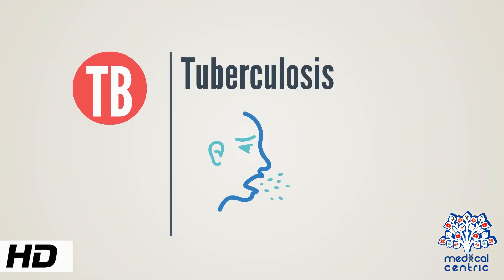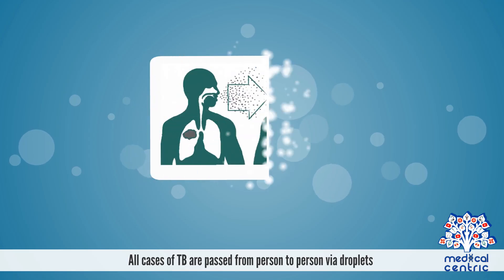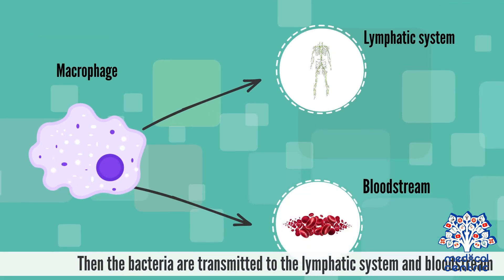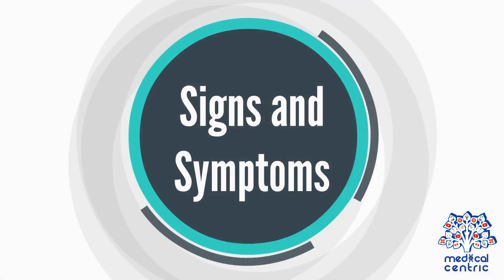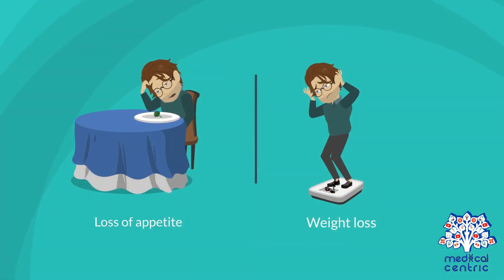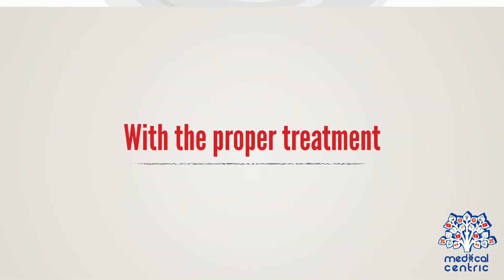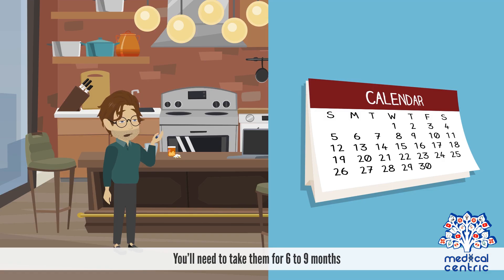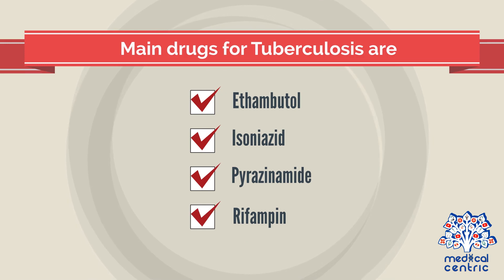Tuberculosis, Causes, Signs and Symptoms, Diagnosis and Treatment.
Chapters

0:00 Introduction
0:25 Causes of Tuberculosis
1:29 Symptoms of Tuberculosis
1:45 Diagnosis of Tuberculosis
2:37 Treatment of Tuberculosis

Tuberculosis (TB) is an infectious disease usually caused by Mycobacterium tuberculosis (MTB) bacteria.[1] Tuberculosis generally affects the lungs, but can also affect other parts of the body.[1] Most infections show no symptoms, in which case it is known as latent tuberculosis.[1] About 10% of latent infections progress to active disease which, if left untreated, kills about half of those affected.[1] The classic symptoms of active TB are a chronic cough with blood-containing mucus, fever, night sweats, and weight loss.[1] It was historically called consumption due to the weight loss.[8] Infection of other organs can cause a wide range of symptoms.[9]

Tuberculosis is spread from one person to the next through the air when people who have active TB in their lungs cough, spit, speak, or sneeze.[1][10] People with latent TB do not spread the disease.[1] Active infection occurs more often in people with HIV/AIDS and in those who smoke.[1] Diagnosis of active TB is based on chest X-rays, as well as microscopic examination and culture of body fluids.[11] Diagnosis of latent TB relies on the tuberculin skin test (TST) or blood tests.[11]

Prevention of TB involves screening those at high risk, early detection and treatment of cases, and vaccination with the bacillus Calmette-Guérin (BCG) vaccine.[3][4][5] Those at high risk include household, workplace, and social contacts of people with active TB.[4] Treatment requires the use of multiple antibiotics over a long period of time.[1] Antibiotic resistance is a growing problem with increasing rates of multiple drug-resistant tuberculosis (MDR-TB) and extensively drug-resistant tuberculosis (XDR-TB).[1]